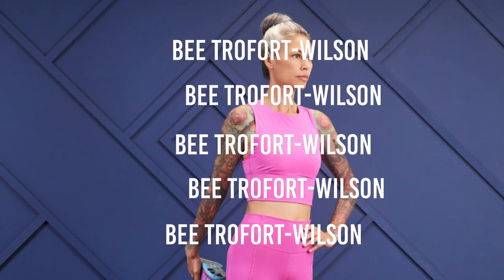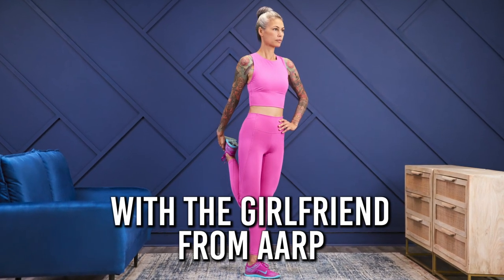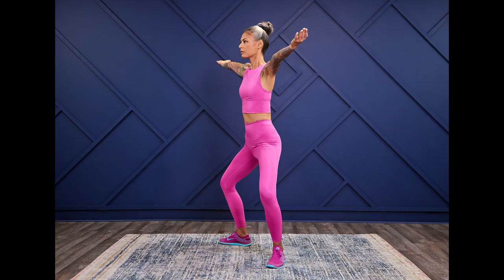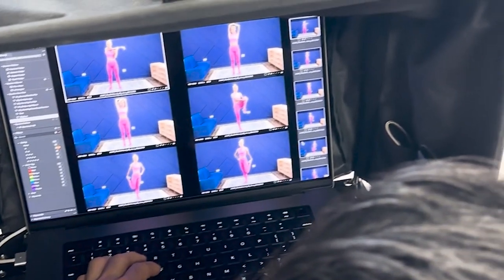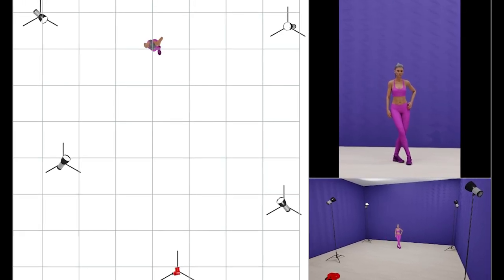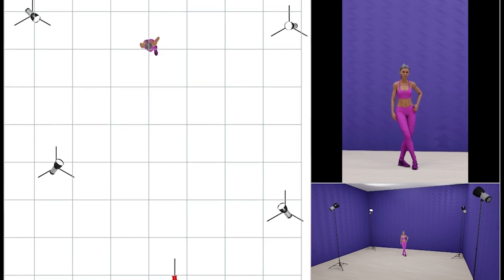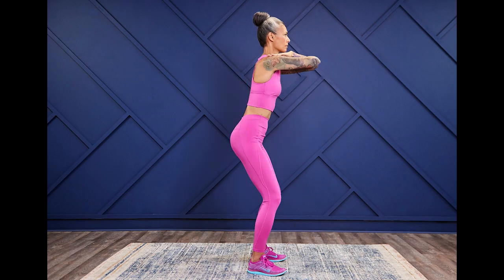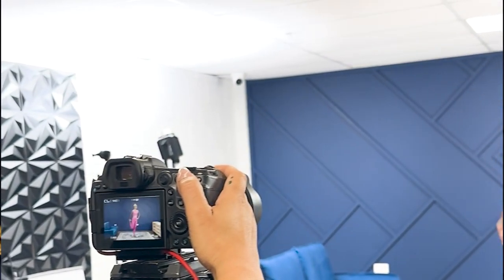PhotoShootBreakdown Creating GIFs with Constant Lights in Studio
Checkout my PhotoShootBreakdown where I explain how we created these workout GIFs in studio, using constant lights, for an editorial for The Girlfriend from AARP.

00:00 - Intro to photoshootbreakdown
00:11 - About the Editorial Project
00:32 - High Continuous Shutter
00:50 - Lighting Diagram
01:18 - Gear List

📸 Canon R5 with 24-70mm f/2.8
💻 Tether Tools cord to Capture One Pro
💡 Nanlite USA
Lighting Diagrams: Set.a.light 3D
🏠 Bee Fearless Studios